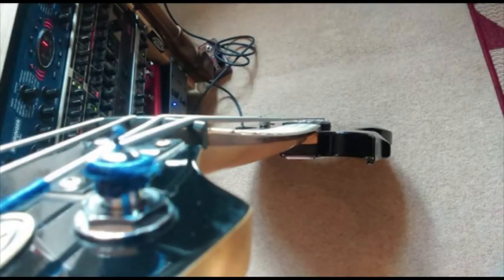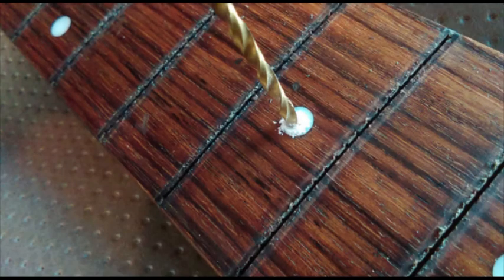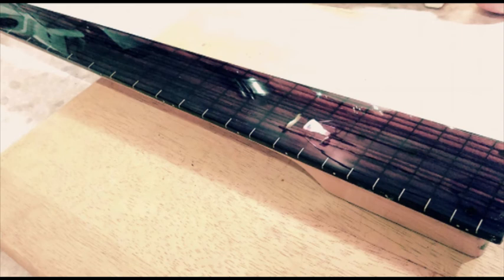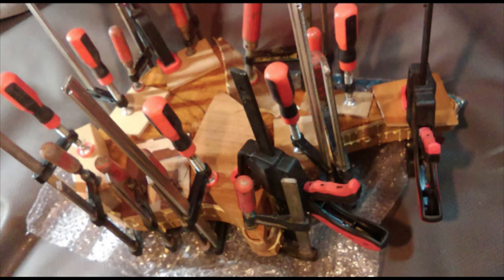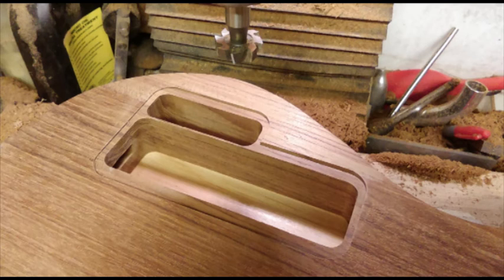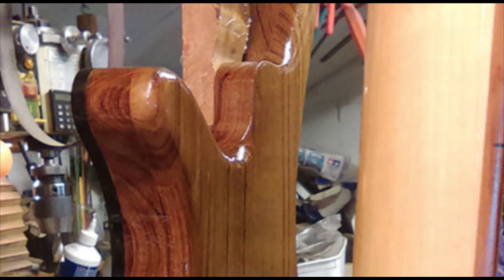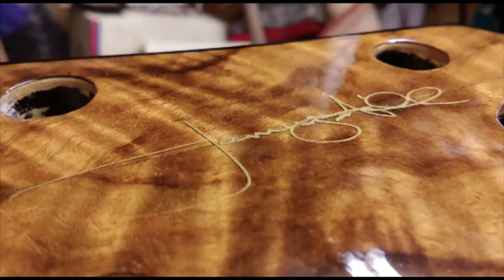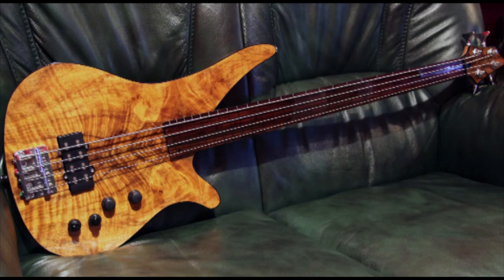STAGG BASS CONVERSION - Coffee table body Fretless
A desire for a long scale bass on a budget has me converting a Stagg XB300 to a fretless.